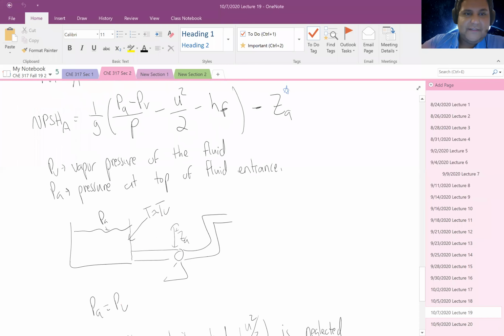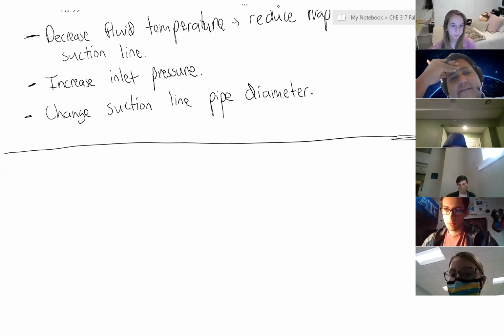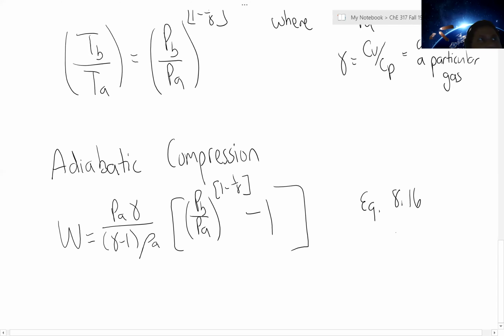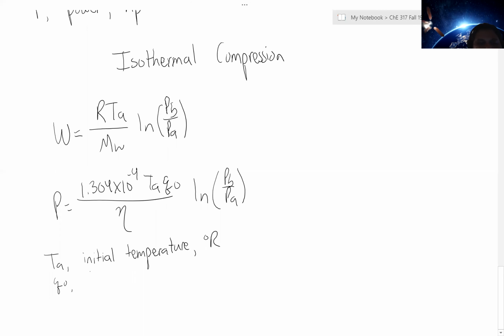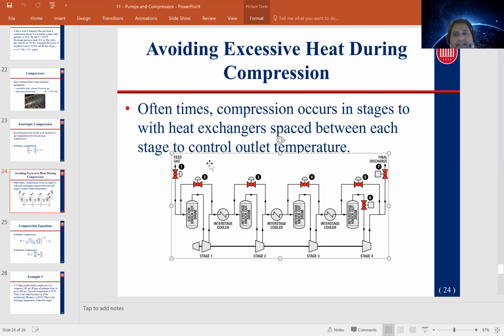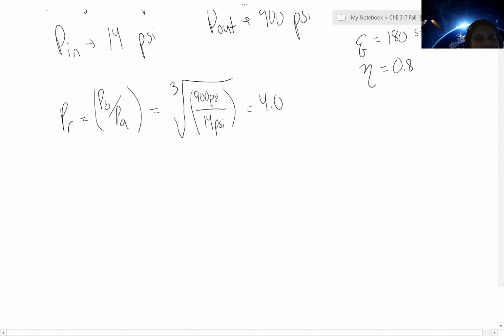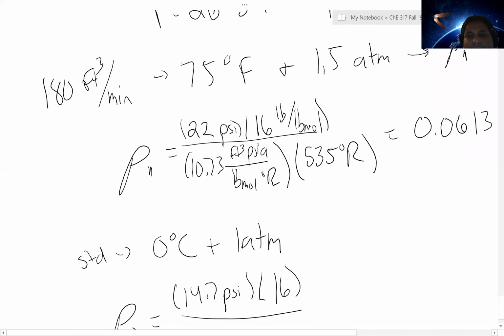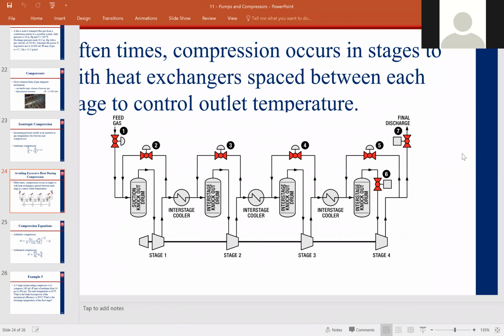ChE 317 Section 2 Lecture 20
This lecture discusses compressor operation in terms of isentropic, adiabatic, and isothermal compression.